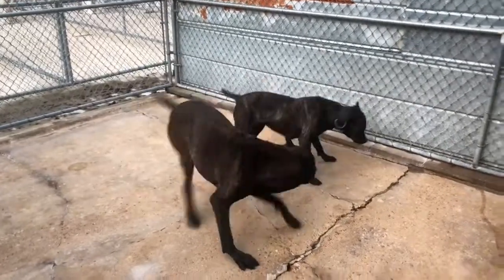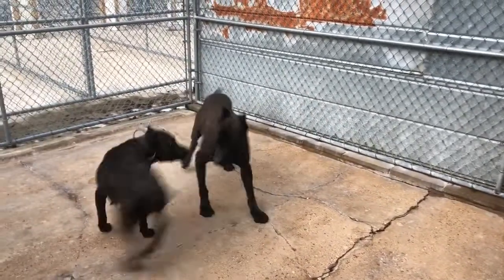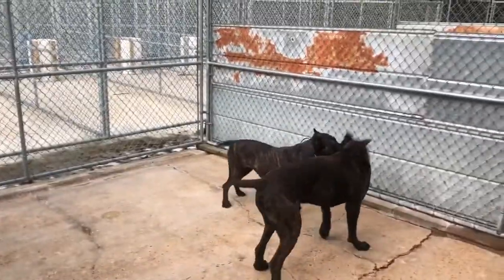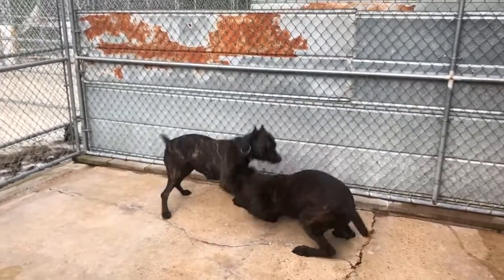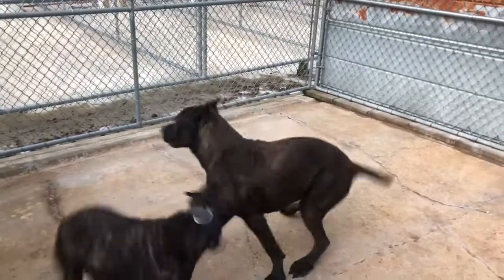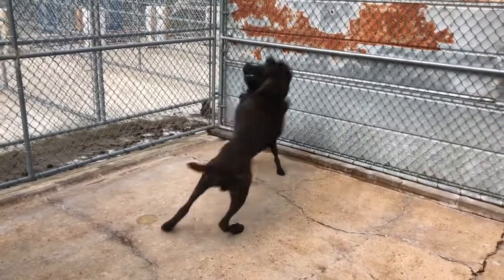Preventing disease during breeding.